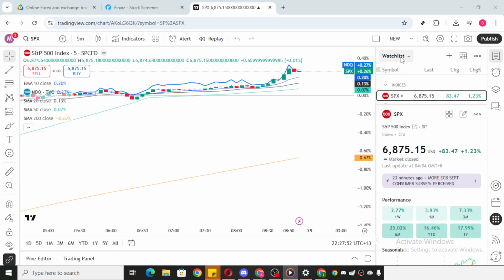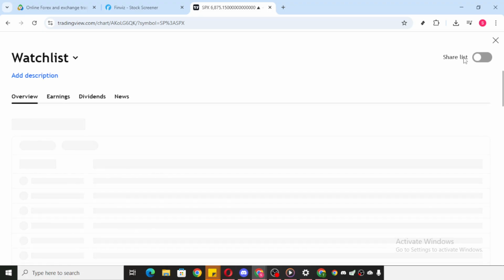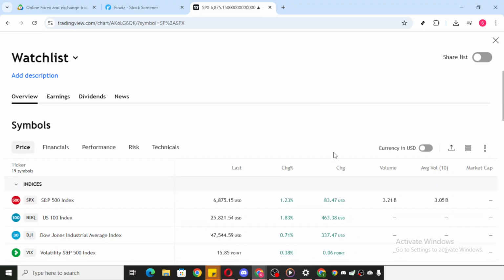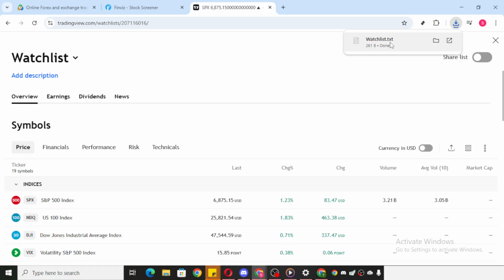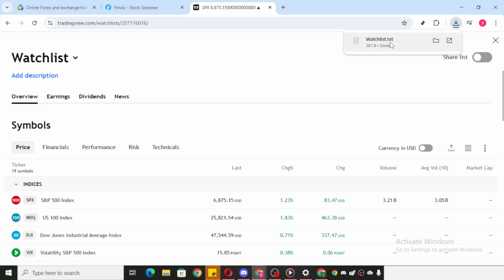How to export watchlist from TradingView (full guide)